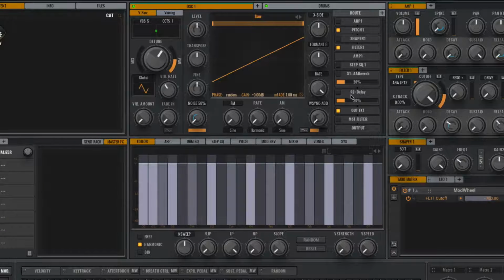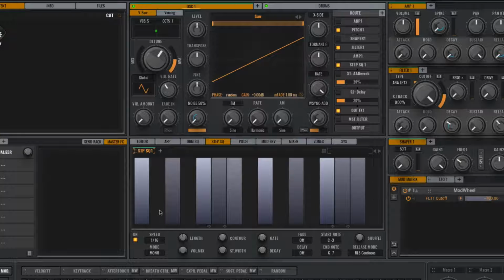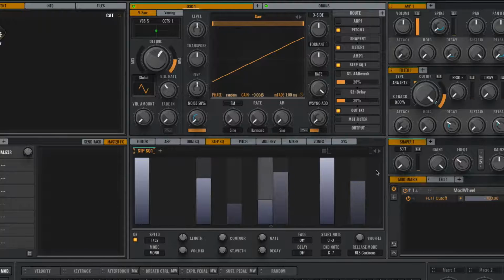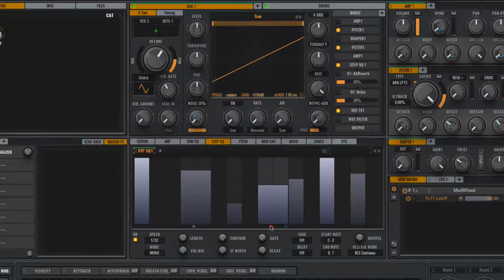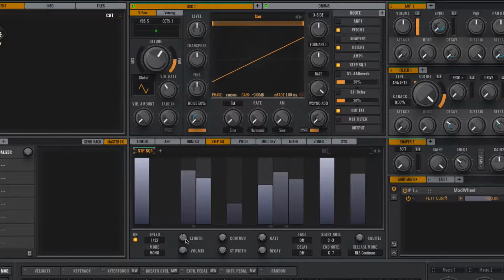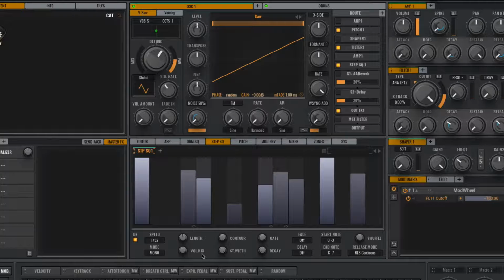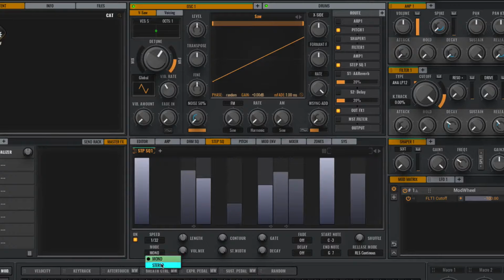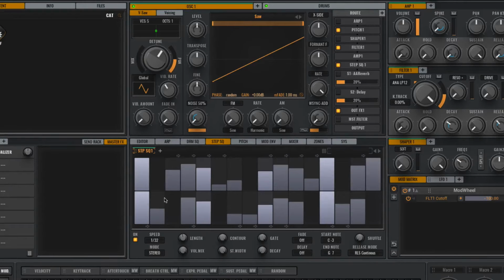28 Step Sequencer and Arp Lesson 1 Step Sequencer